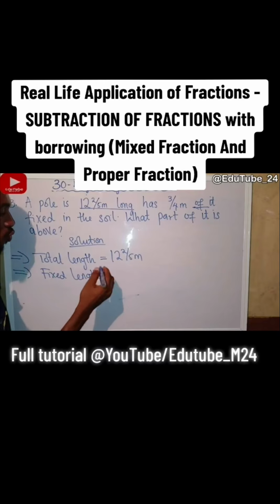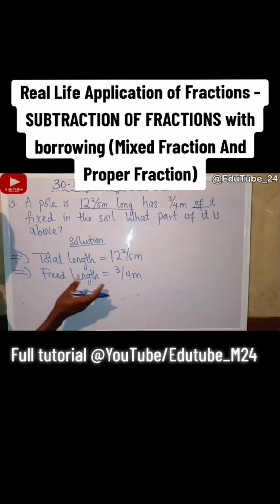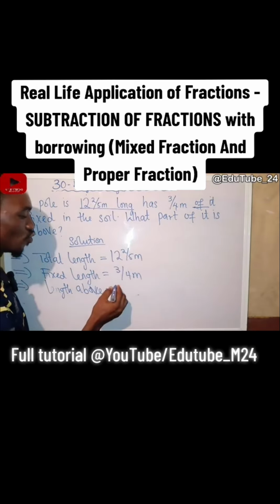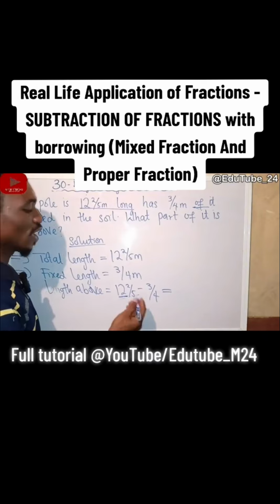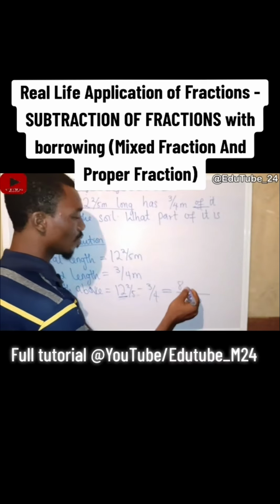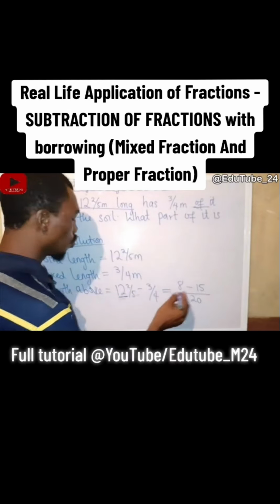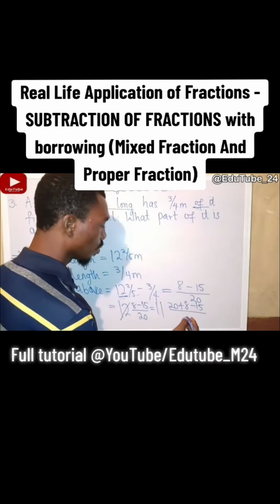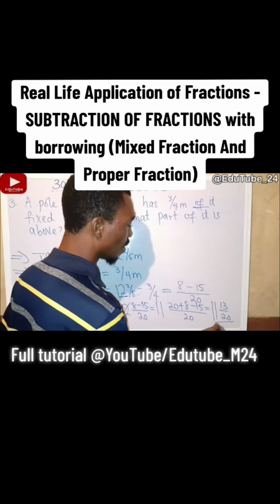Real Life Application of Fractions - SUBTRACTION OF FRACTIONS with borrowing#fractions